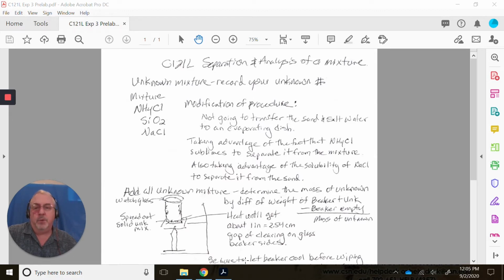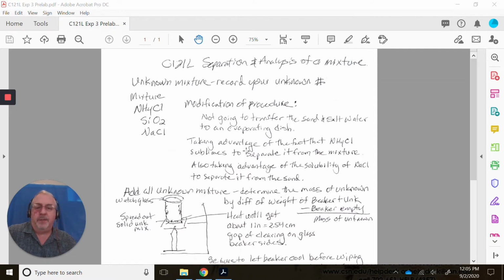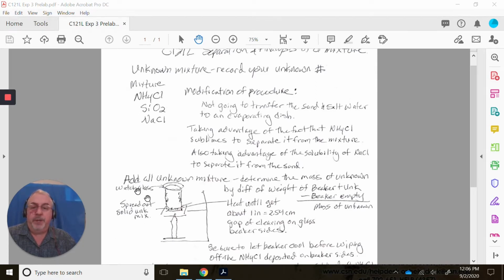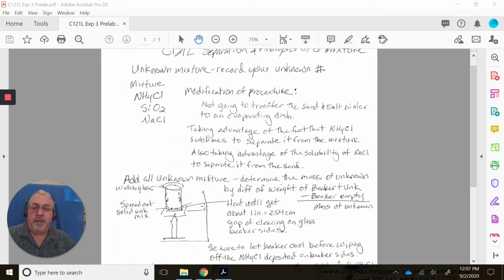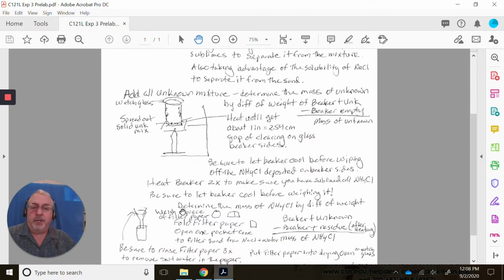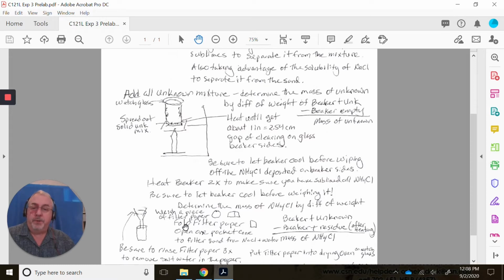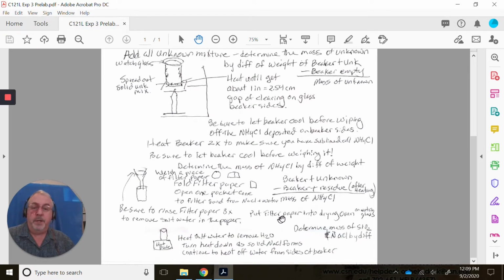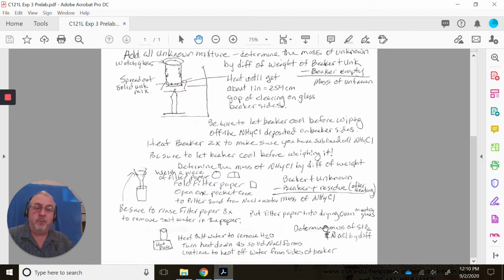Separation and Analysis of a Mixture